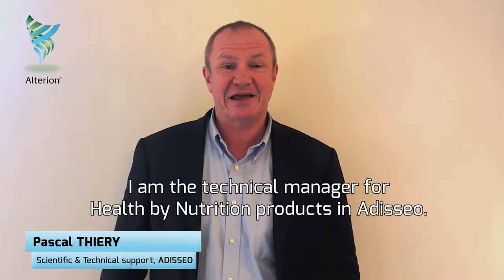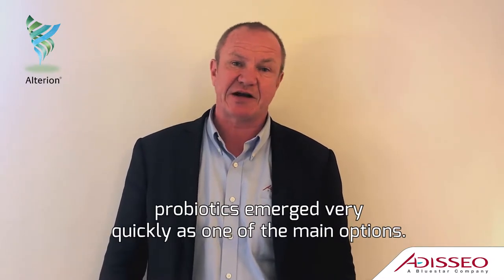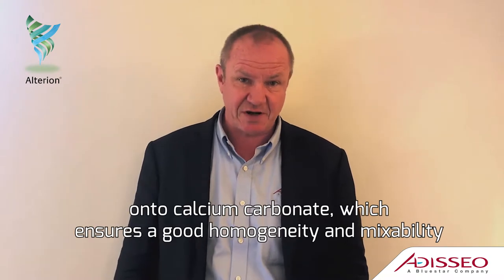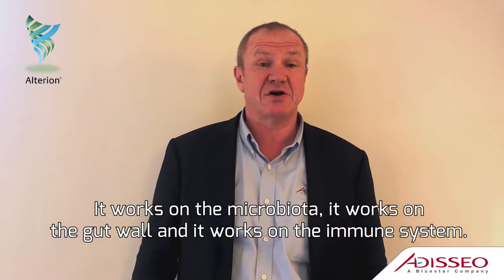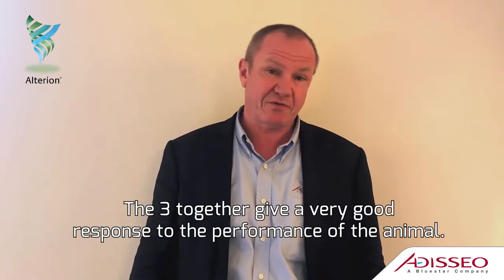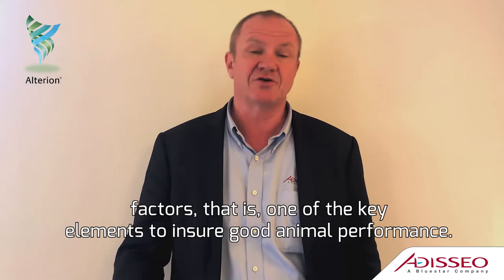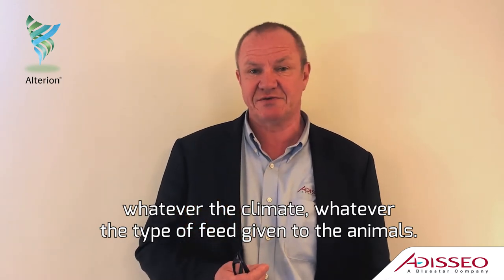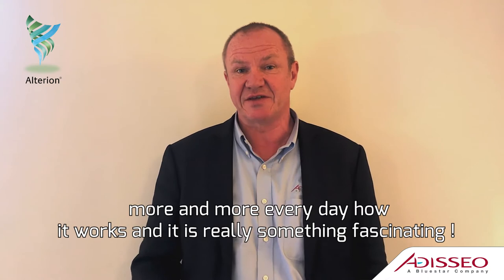Pascal Thierry - Minute Alterion® #3/5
Why did you choose the probiotic solution? What are the key technological properties? How does Alterion® work?...
Pascal Thiery answers all these questions in this video!